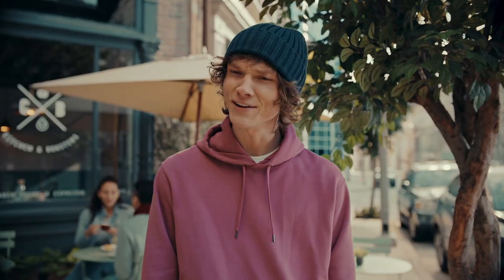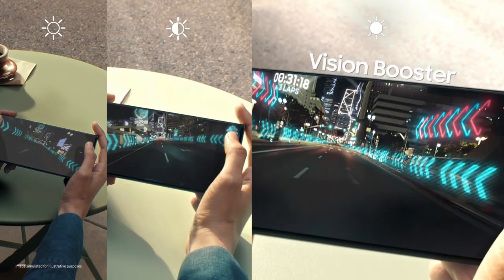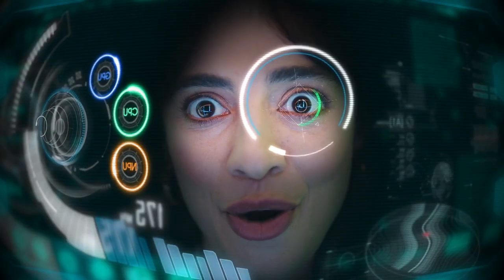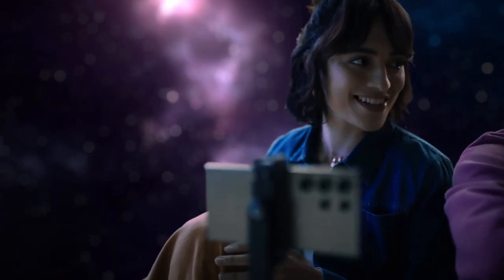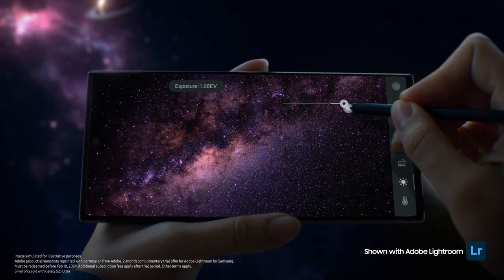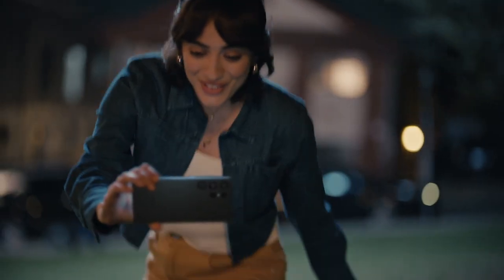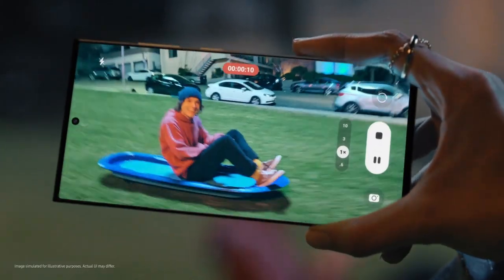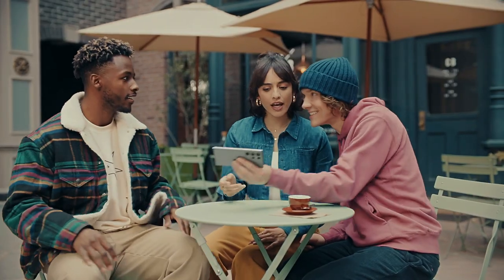Samsung Galaxy S23 Ultra Smartphone